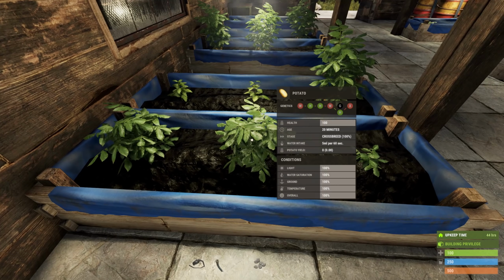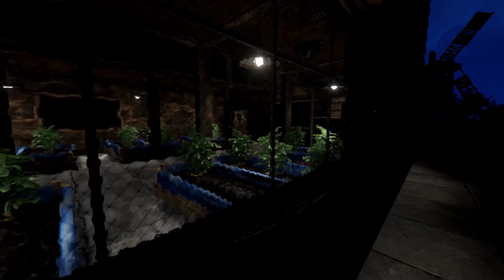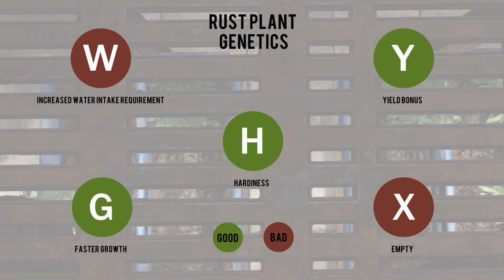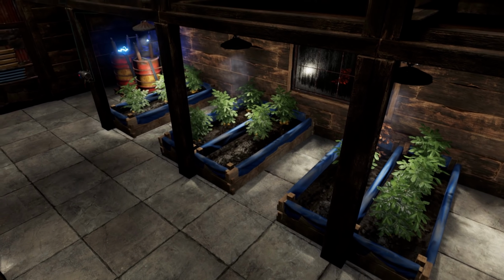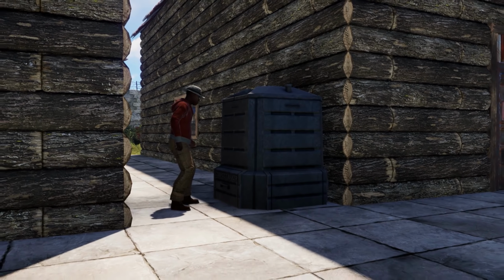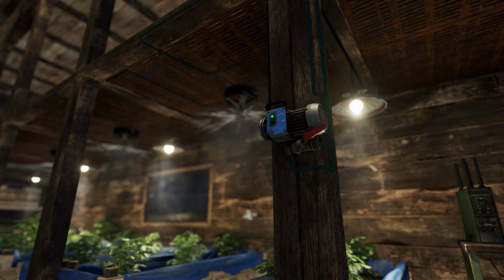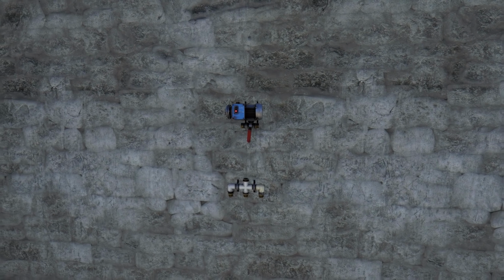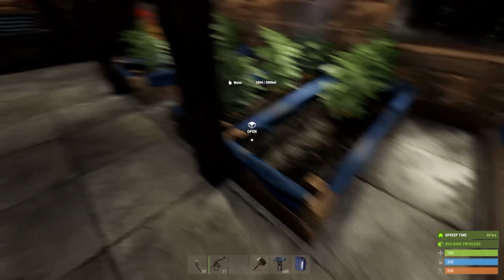Rust: Quick look at Farming 2.0!